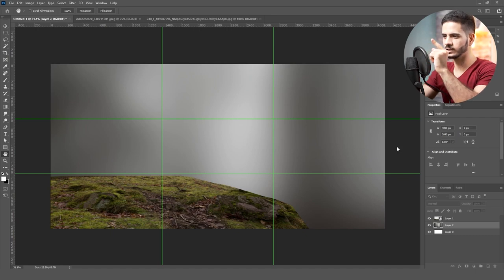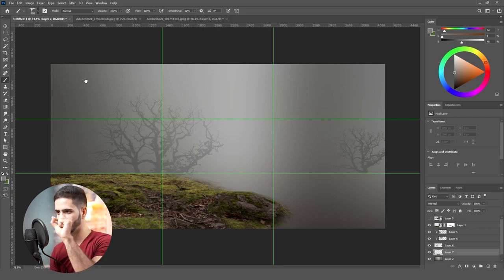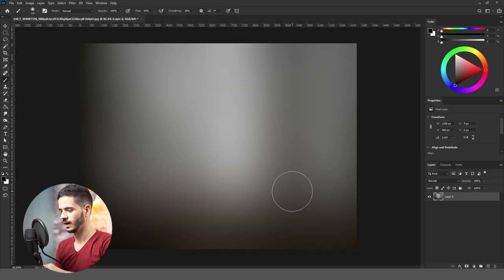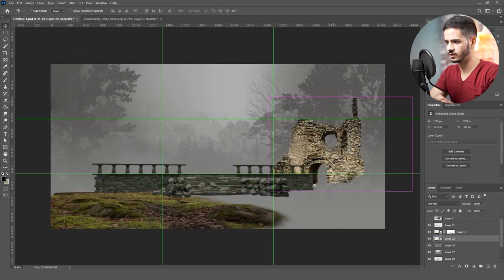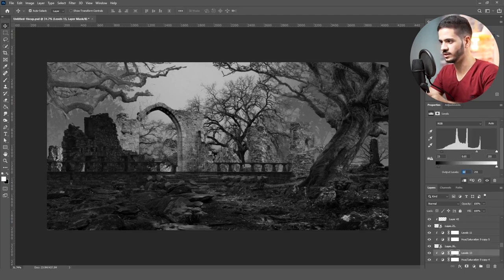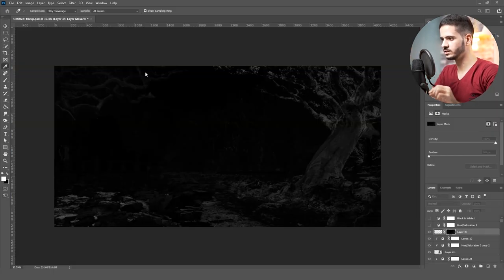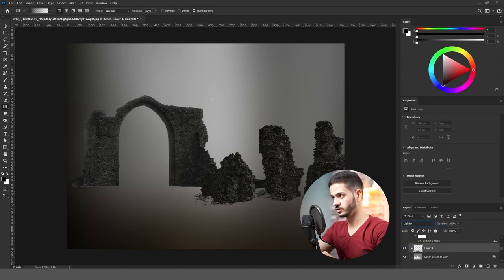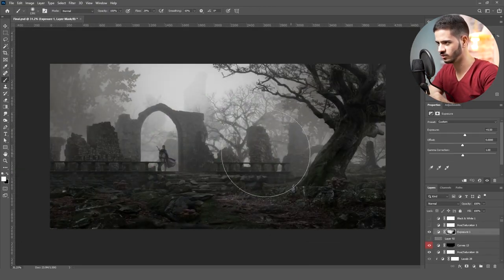EPIC Fantasy – Photoshop Speed Art (WITH TIPS!!)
In this video Red will show you how to create an EPIC fantasy scene in Photoshop – and this time, it comes with TIPS!!